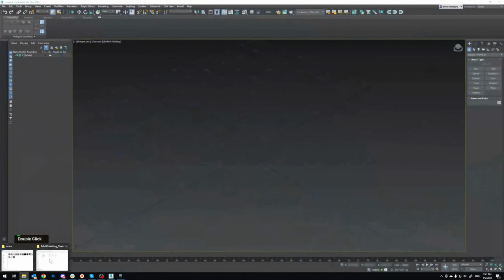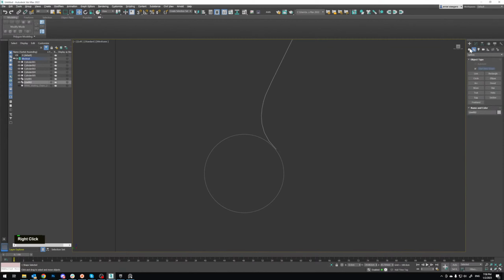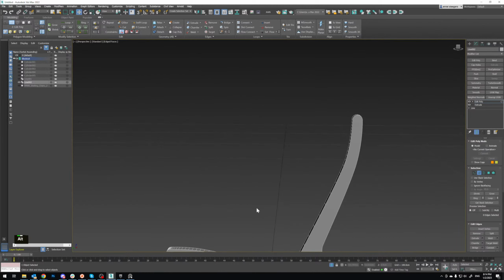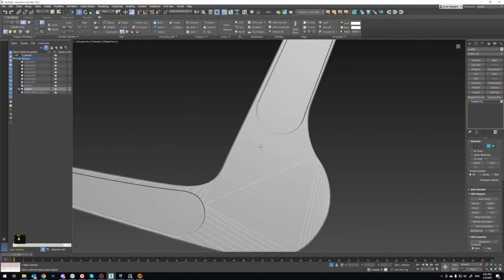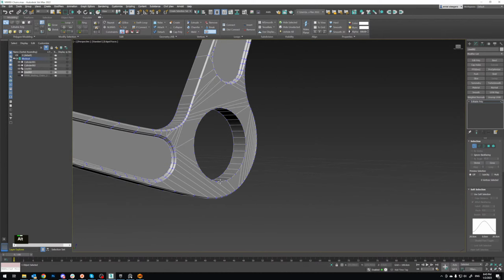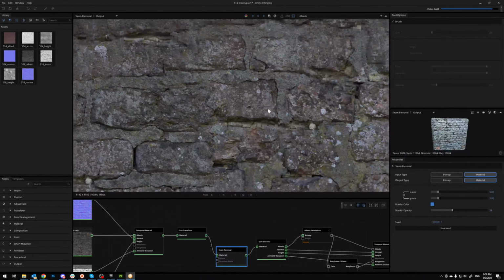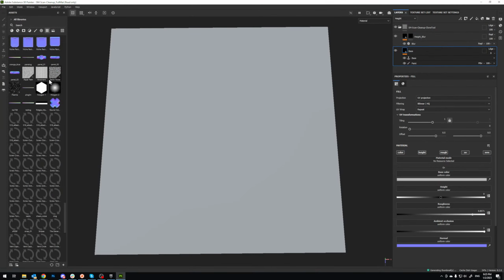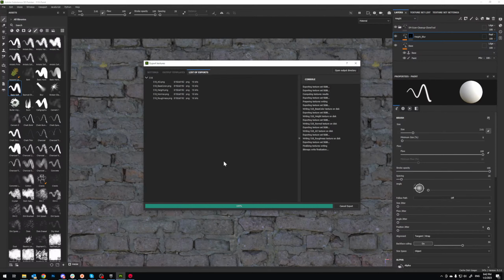Livestream - Prop modeling and photogrammetry processing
Welcome to the Livestream!